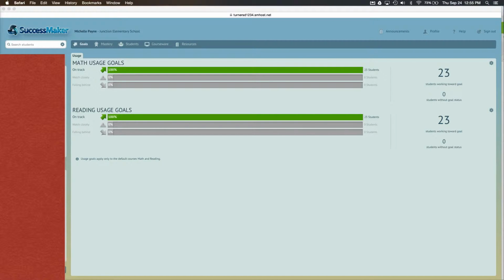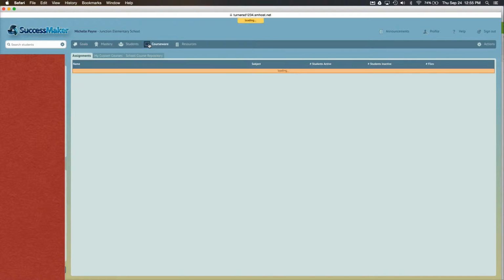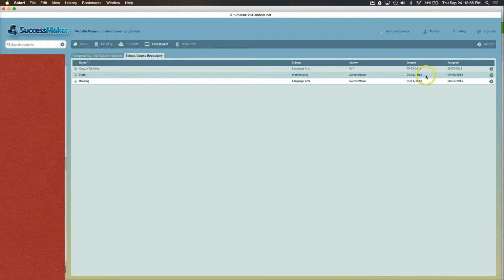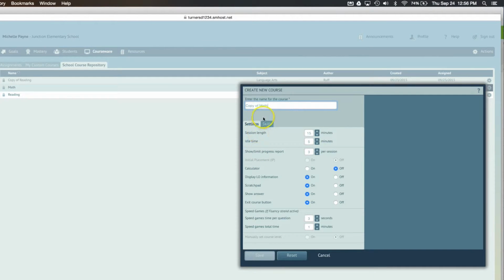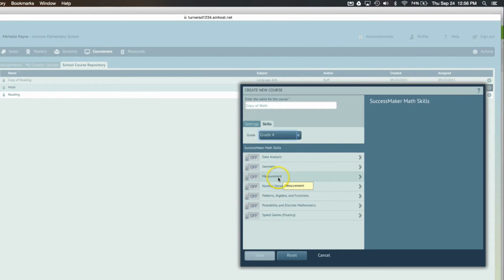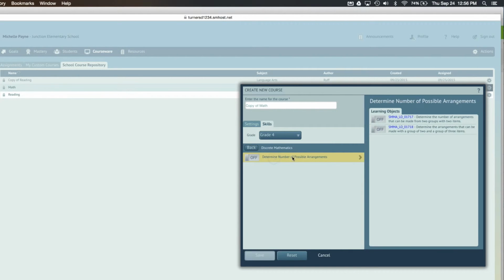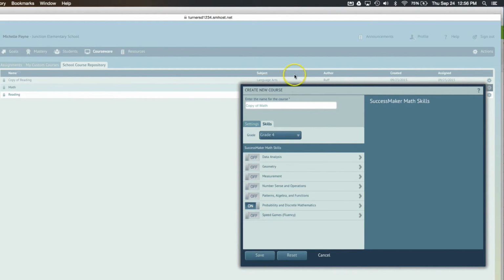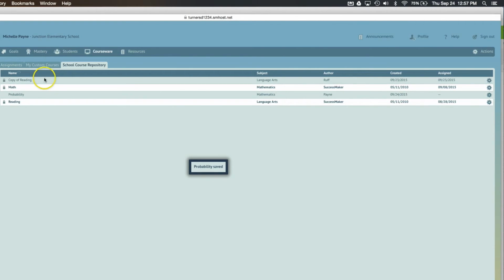Successmaker Assigning Custom Courses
This video walks through the process of creating custom courses, or strands, and assigning them to individual students within your Successmaker Class.